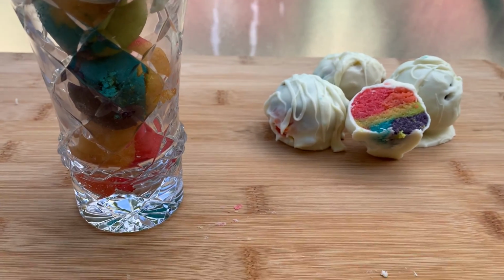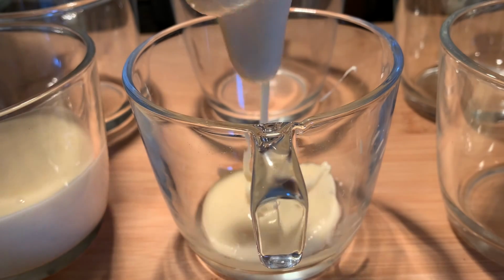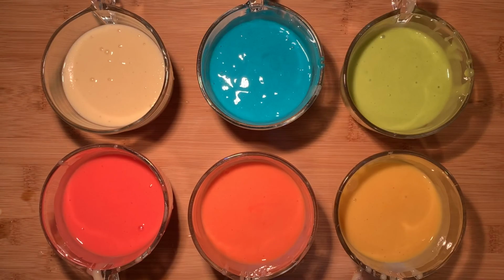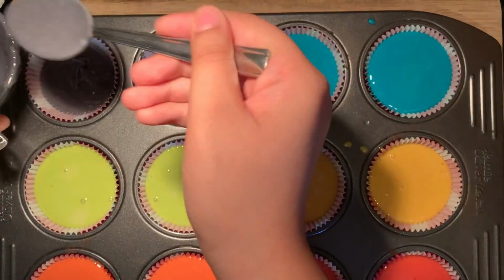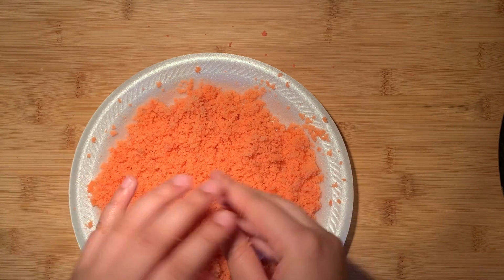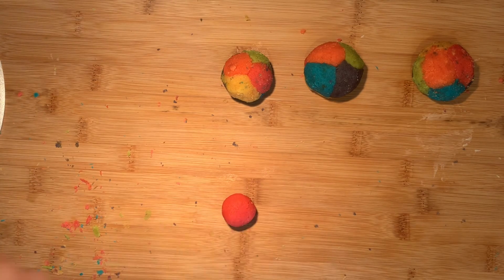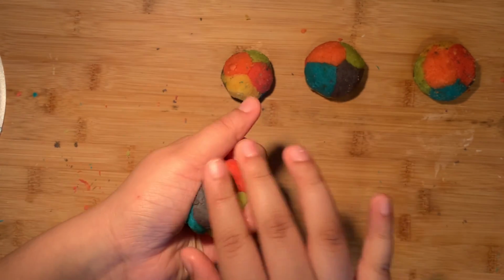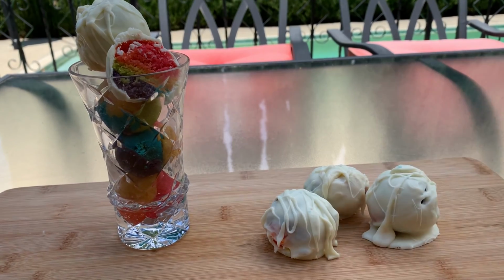Bite-Sized Rainbow Cake Truffles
Hey loves! Today we’re making Rainbow Cake Truffles which are absolutely stunning. They are not only extremely simple to put together, they’re also incredibly fun to make. These bite-sized truffles are moist, soft, and gorgeous when you bite into them. The white chocolate coating in contrast with the vibrant colors of the cake inside makes this particular recipe far more visually appealing compared to other typical cake truffles that you’d make. In this video, I used a box cake mix and canned vanilla frosting because the truffles are time-consuming, but if you’d like to make it from scratch, I will include the recipes at the very bottom of the description box. As with all of my videos, the description box has the full detailed recipe along with metric and standard measurements. If you have any recipe suggestions, make sure to leave it down in the comments and I would love to make a video on it.

Rainbow Cake Truffles Recipe

Ingredients:
-White or Yellow Box Cake Mix (+ ingredients required to prepare the batter)(cake recipe can be found at the bottom of the description box)
-food coloring (red, blue, green, yellow)
-6 tablespoons vanilla Frosting
-2 cups (350g) white chocolate chips
-1-1 ½ teaspoons vegetable oil or shortening

Instructions:
In a large bowl, prepare the cake batter according to the instructions found on the box.
Divide an equal amount of batter between 6 bowls.
Use the food coloring to tint each bowl with a different color of the rainbow (you could use any other colors of choice)
To make orange: 1 drop of red + 1 drop of yellow
To make purple: 1 drop of blue + 1 drop of red
Line a muffin tin 12 with cupcake liners. Pour the batter into each tin. Each color will make two muffins
Bake for as long as the box says (about 30 minutes in my case) or until a toothpick comes out clean if inserted in the center.
Remove from the oven and allow to cool completely before handling.
Once cooled, remove the cupcake wrapping and break apart the muffins with your fingers until completely crumbled. Each color should be in 6 separate bowls or plates.
Add 1 tablespoon of vanilla frosting for each color and mix until combined. The crumbs should be able to stick together once the frosting has been incorporated.
To assemble the truffles, roll ¼ inch balls of every color. To make one truffle, you’ll need one  ¼ inch ball of each color.
Take one ball of each color and press them together until they form a large ball. Repeat this with the rest of the cake crumbs.
After the truffles have been assembled, freeze for at least 2 hours.
Once chilled, keep in the freezer while making the white chocolate.
Melt the chocolate in a microwave or double boiler. Add the shortening or oil to thin out the chocolate. Transfer the chocolate to a bowl.
Remove the truffles from the freezer. Coat each ball with chocolate and rotate with a spoon until all sides have been coated. Use a fork to allow the excess chocolate to drip out. Transfer to a separate clean surface and allow the chocolate to harden.
Repeat until all of the truffles have been coated completely.
Wait until the chocolate solidifies and serve! Enjoy :)

-1 ¼ cup (158g) all-purpose flour
-1 ¼  tsp baking powder
-½  teaspoon salt
-½ cup (113g) softened butter
-¾ cup (150g) granulated sugar
-2 large eggs
-2 teaspoons vanilla extract
-½ cup (118 ml) buttermilk

Instructions:
In a medium-sized bowl, add the flour, baking powder, and salt. Mix together then set aside
In a separate bowl, beat the sugar and butter using an electric mixer on medium-high speed. Beat for about 5 minutes until the mixture is light and fluffy.
Add the eggs in one at a time and beat the mixture. Add the vanilla, then beat again until combined.
Reduce the speed to medium and alternate the dry ingredients and the buttermilk until all of the ingredients are well incorporated.
Now that the better is prepared, follow the instructions above to make the rainbow truffles.

To make Vanilla Buttercream Frosting:
Ingredients:
-3 tablespoons softened, unsalted butter
-⅓ cup powdered sugar
-¼ teaspoon vanilla extract
-milk, if needed

Instructions:
In a small bowl, add the butter and use a wooden spoon to cream until fluffy. (An electric mixer is not required because we’re only making a small amount)
Add in the vanilla extract and powdered sugar until well combined. It should be thick and fluffy. Add milk ¼ teaspoon at a time, if needed.
Use in the recipe!

That’s it for today’s recipe! I hope you enjoy and I’ll see you soon. Have a wonderful day :)